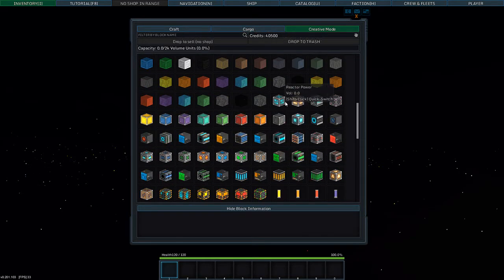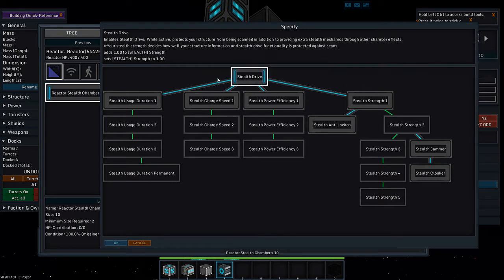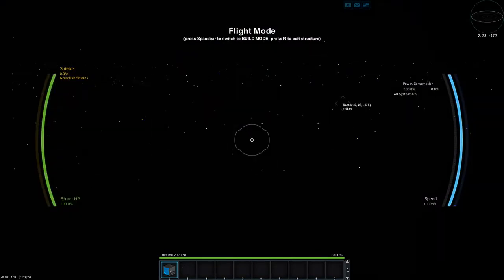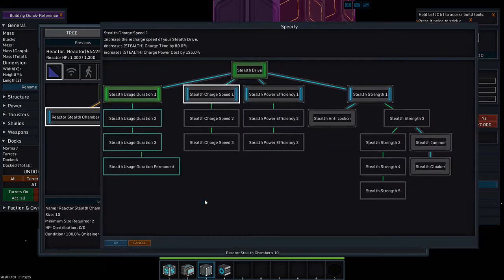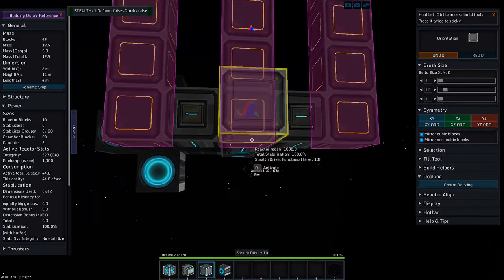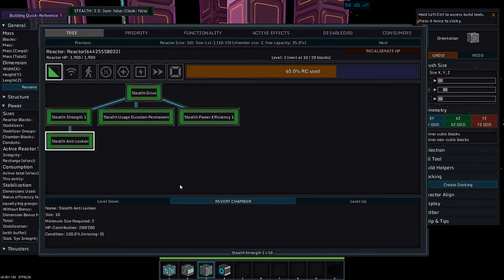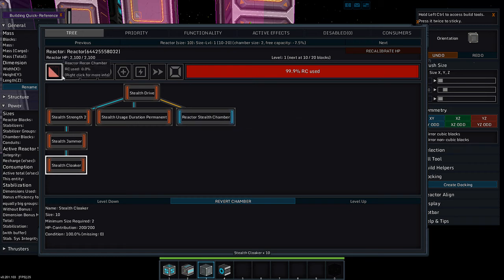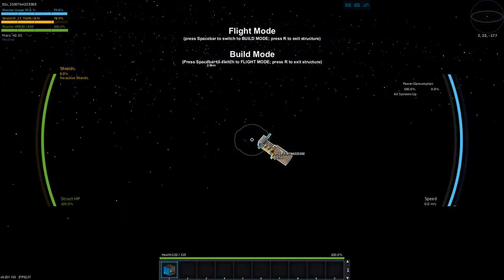Stealth Drive - StarMade S2-44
Today in Starmade I take a look at the new stealth drive in the latest dev build!